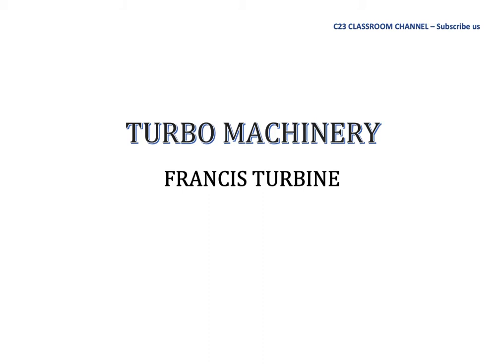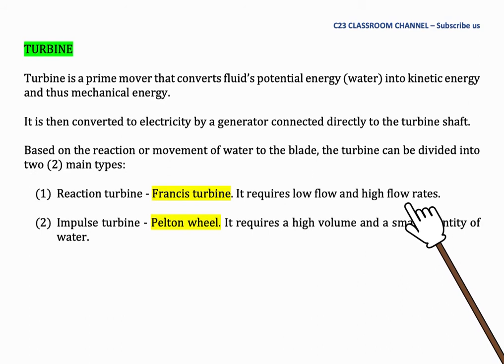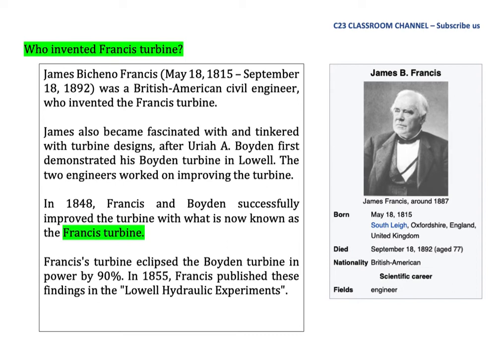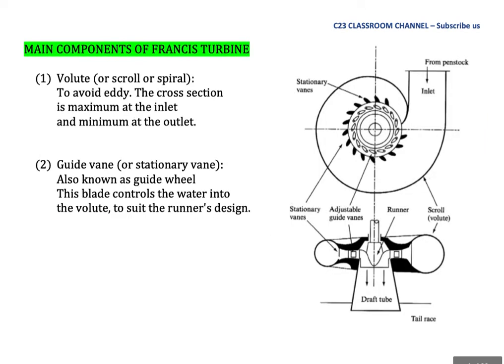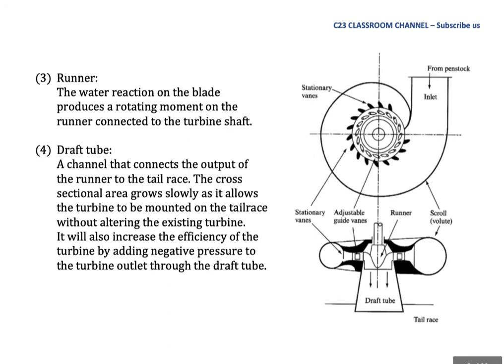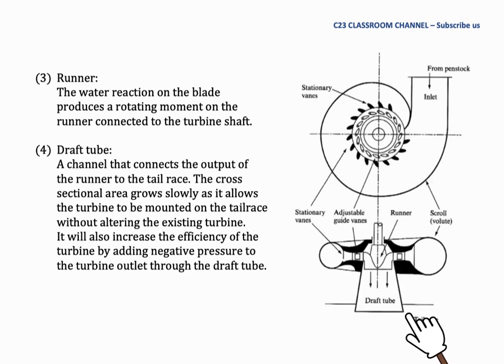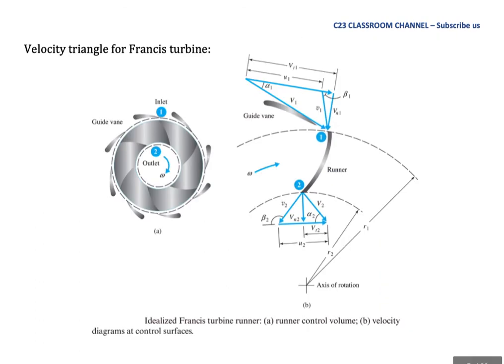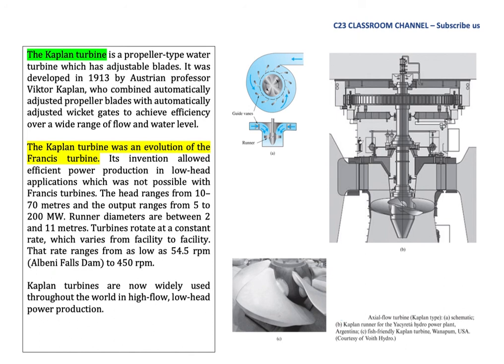Francis Turbine Note 01 - Introduction to Francis turbine